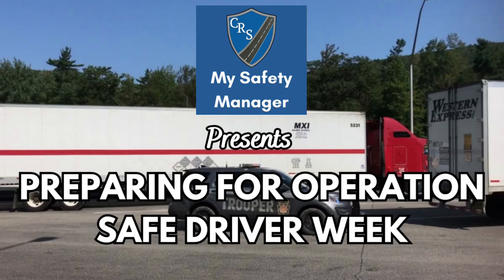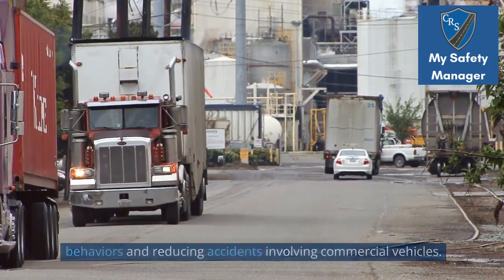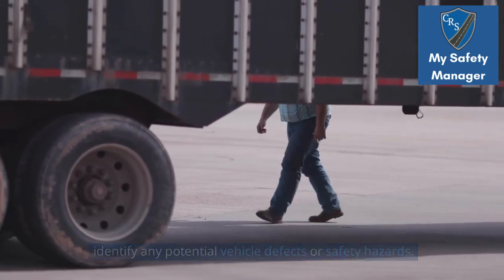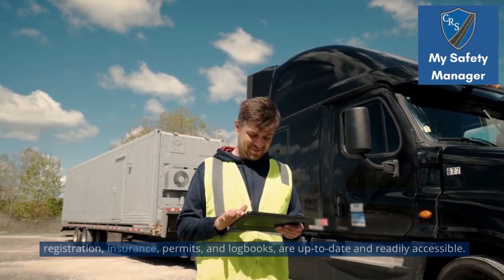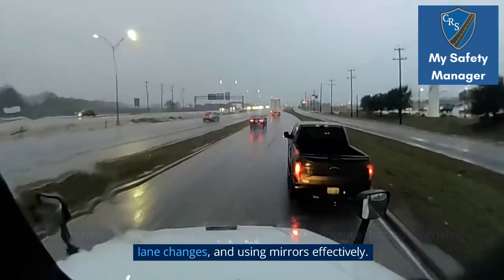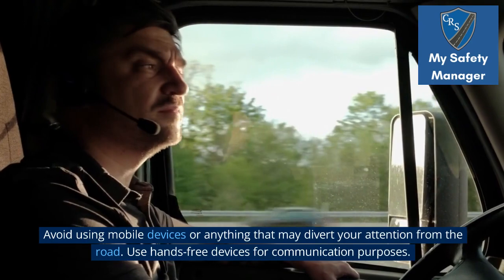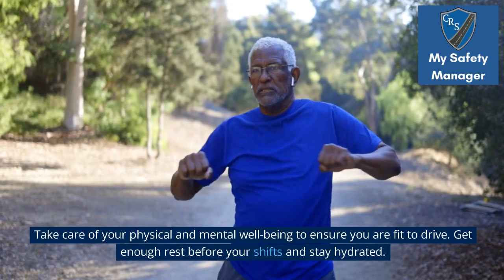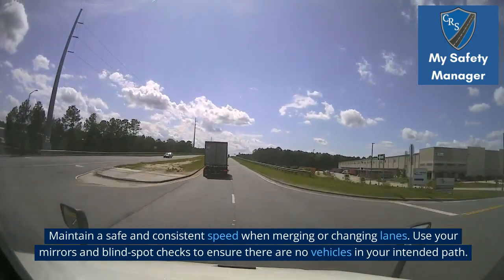CVSA Operation Safe Driver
Each summer, the CVSA holds its annual "Operation Safe Driver" enforcement blitz.

During this week long event, law enforcement from all over the US and Canada ramp up their roadside inspections to try to crack down on truckers that are speeding, texting while driving, not wearing a seatbelt or engaging in some other unsafe driving behavior.

Here's how to prevent being caught up in this enforcement blitz and how to prepare if you are stopped.